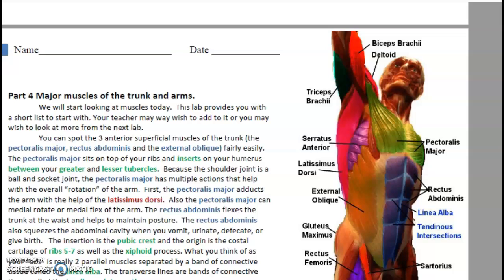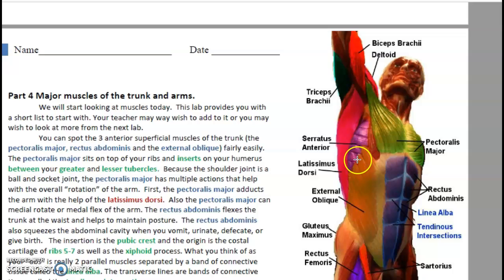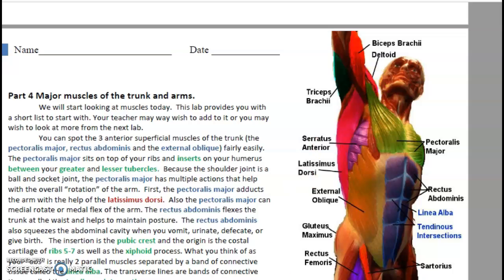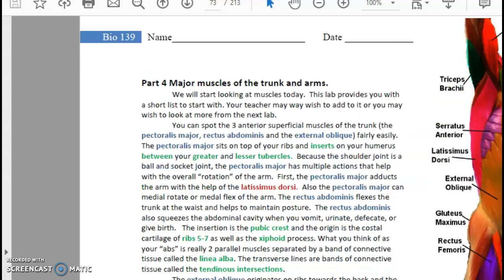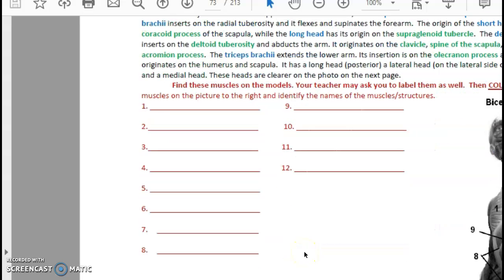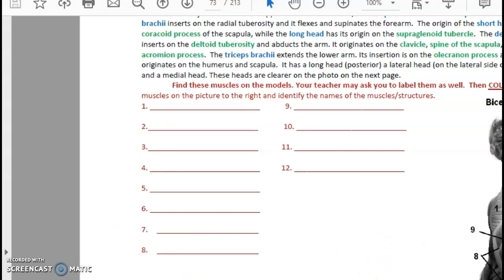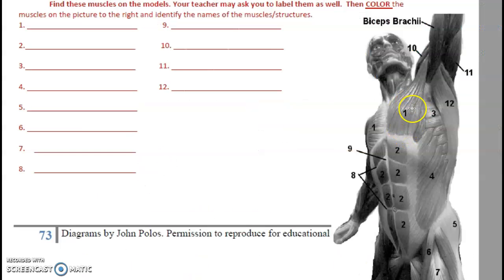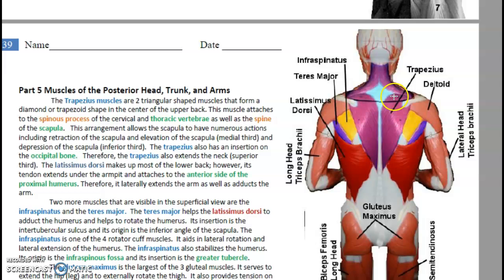Superficial muscle isntructions